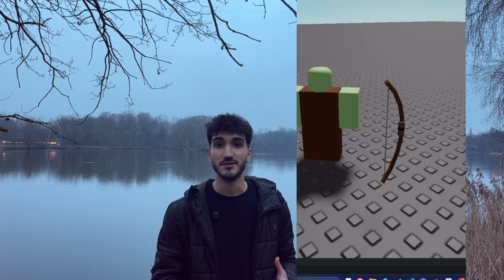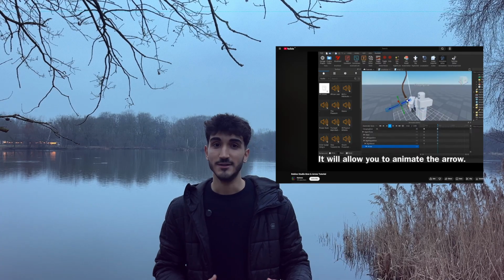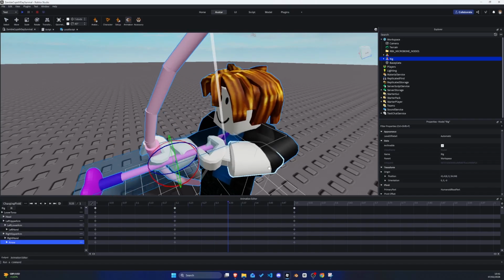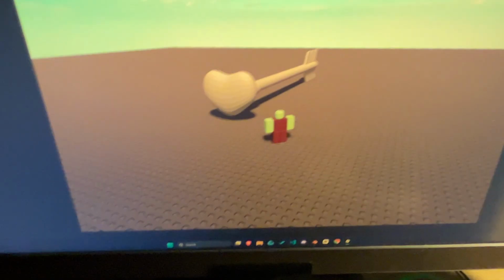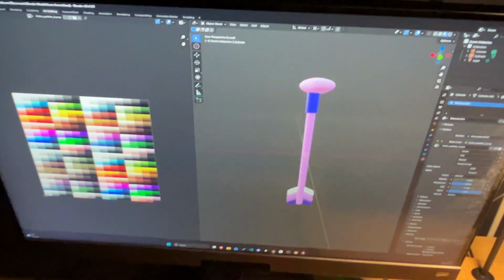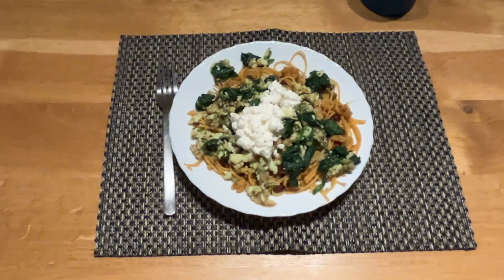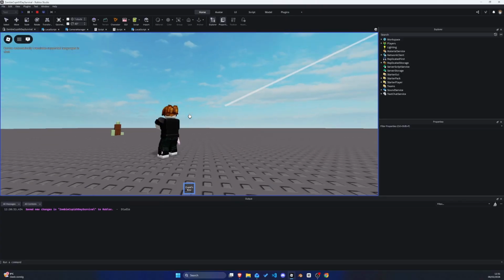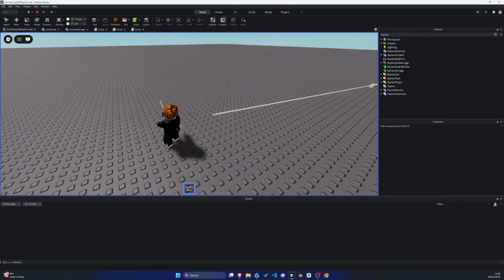Developing a Roblox Game with (basically) Zero Prior Experience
This is my first video on Roblox Game Development. I had very little prior experience with Roblox Studio previously, so I decided to learn how to develop games on it by making a valentines day game.